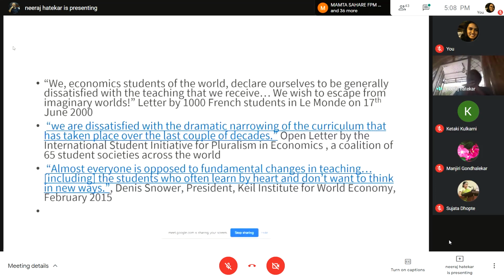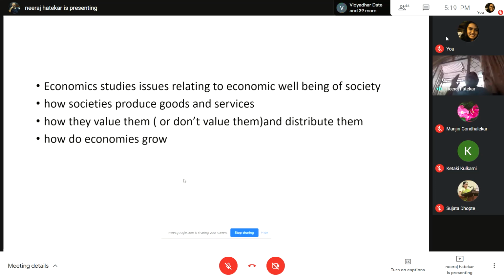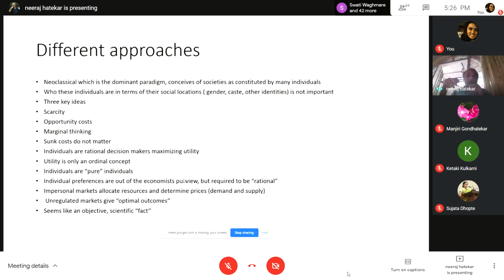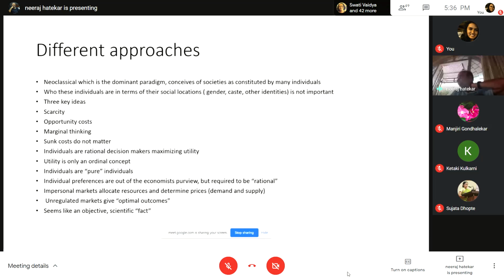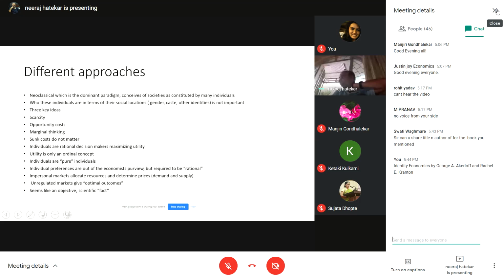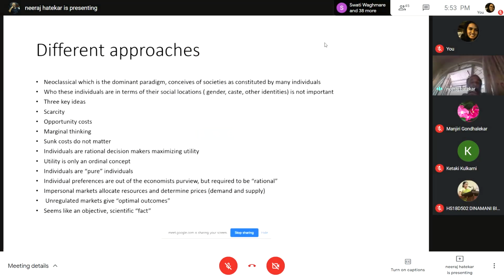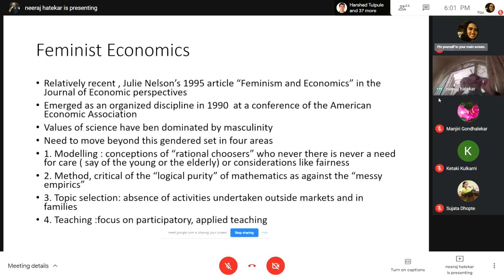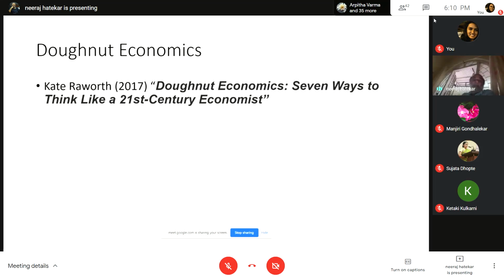Relevant Economics Lecture 1: Thinking Like an Economist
Recording of the first lecture of the 'Relevant Economics' online lecture series.